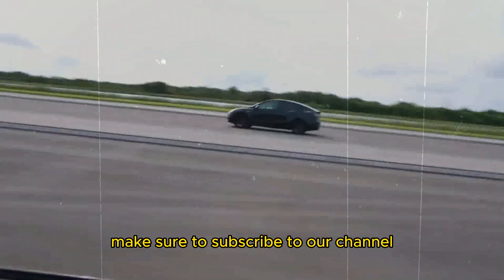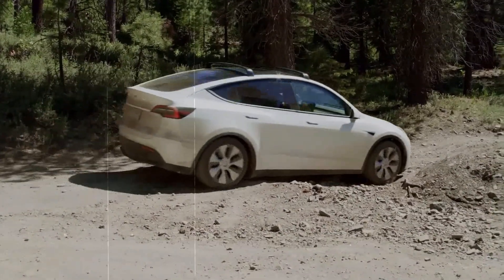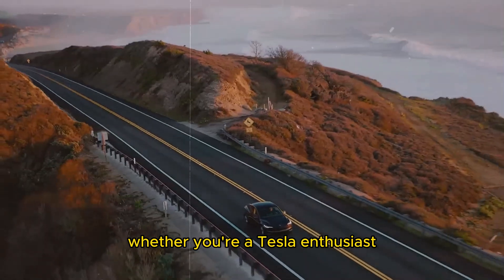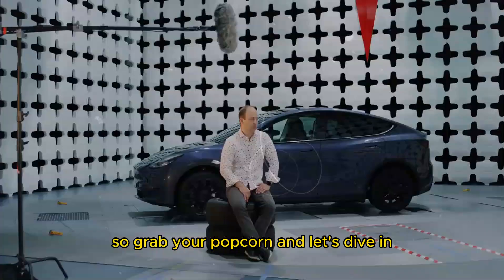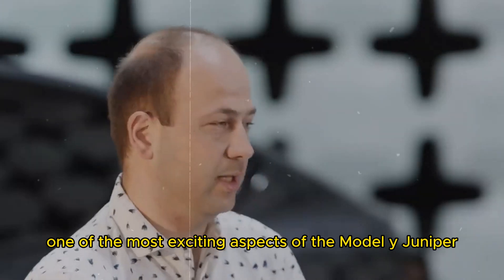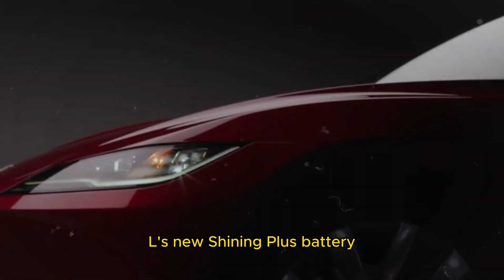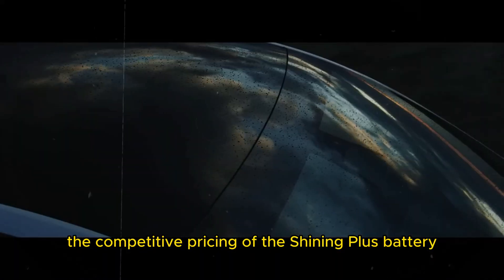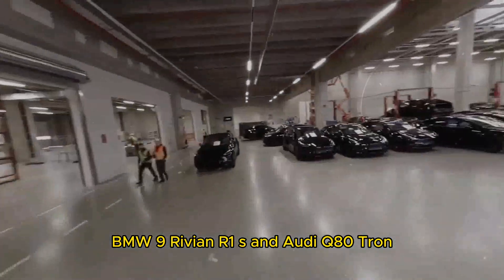CONFIRMED! NEW 2025 Tesla Model Y Juniper WITH 15% More Autonomy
Tesla has recently updated the Model 3 with several new features and manufacturing changes to reduce production costs. Now, rumors indicate that Tesla is preparing to take another significant step with the Model Y Juniper by incorporating many of these improvements. During the last first-quarter earnings call, the company confirmed that the Model Y Juniper would benefit from these same updates. Today, we have exciting news about the 2025 Tesla Model Y, also known as Juniper. Let's explore everything we know so far about this new model and what makes it so special. Whether you're a Tesla enthusiast or simply interested in the latest advancements in electric vehicles, this video is for you. So grab your popcorn and let's dive in.